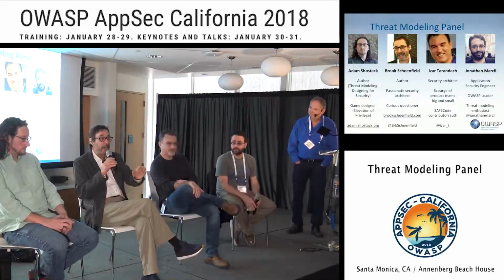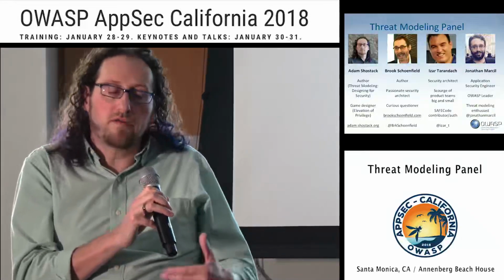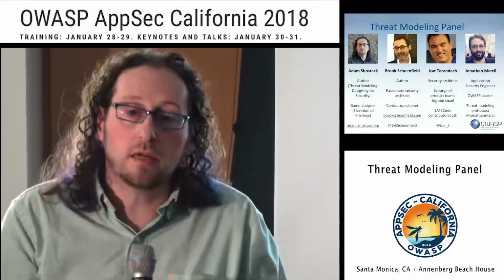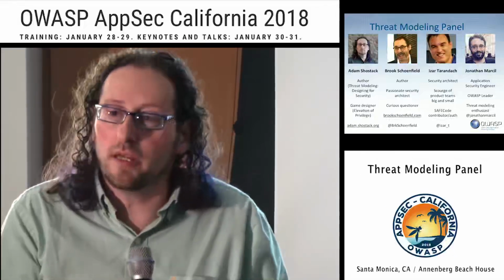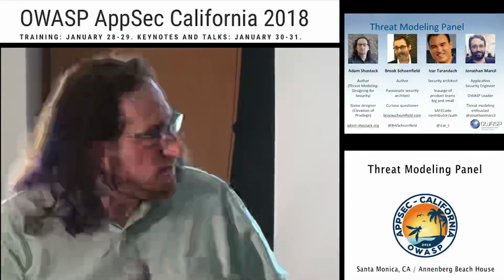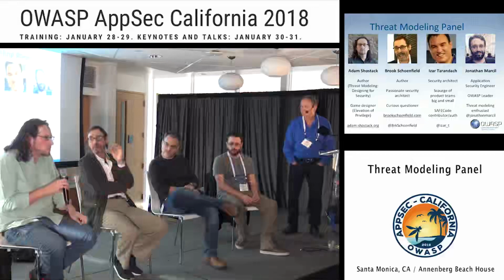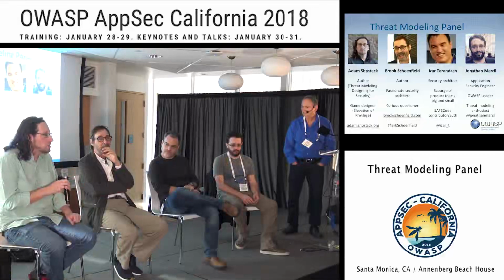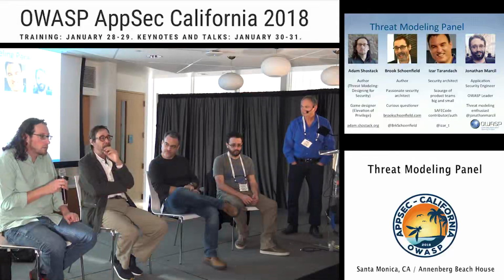Threat Modeling Panel